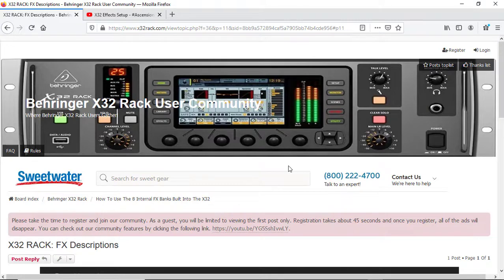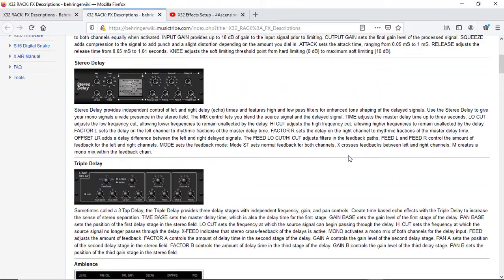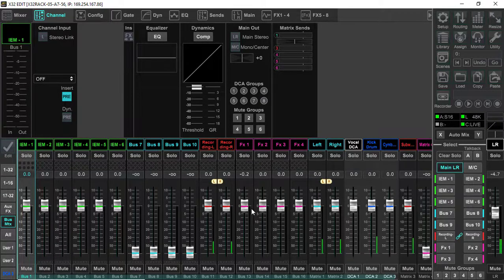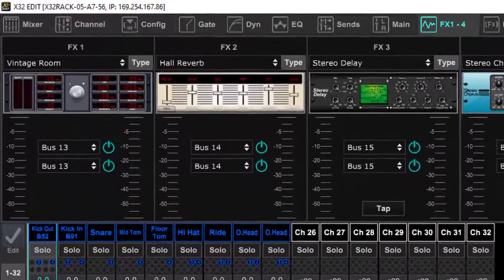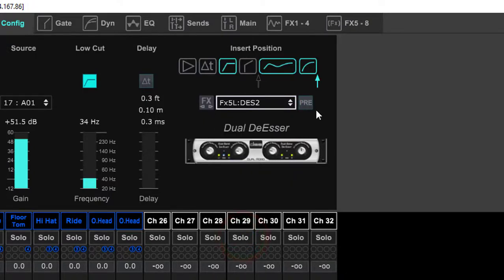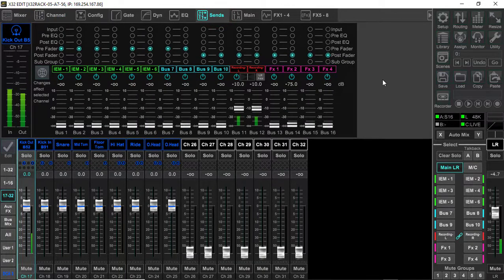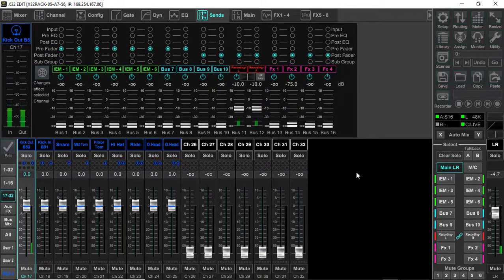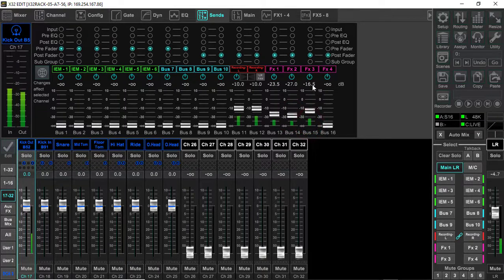Using Sends To Add FX On The X32 Rack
I am an active Narrator with the ACX. I also teach Home Recording. I have taught thousands of people how to record professional audio concerning the “Spoken Word” commonly referred to as “Speech”.